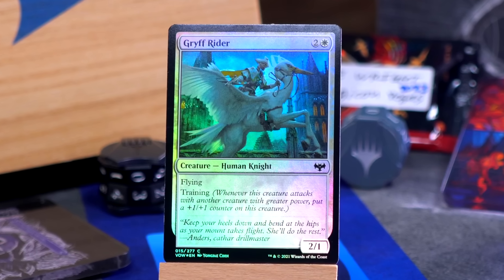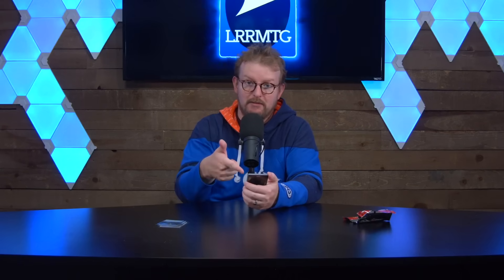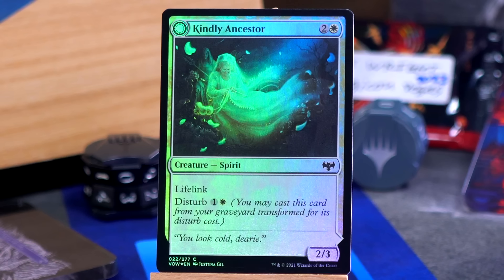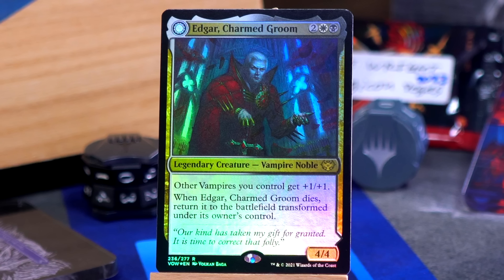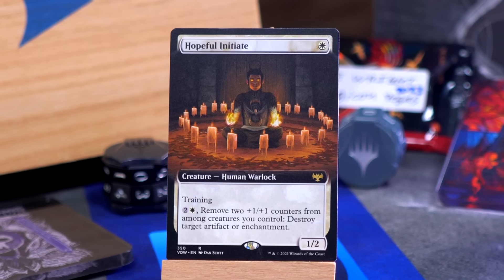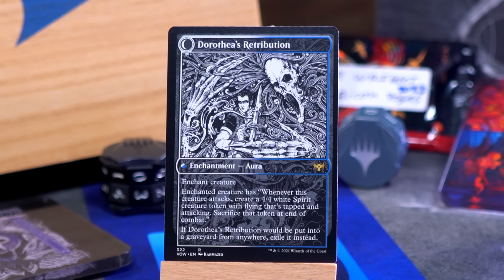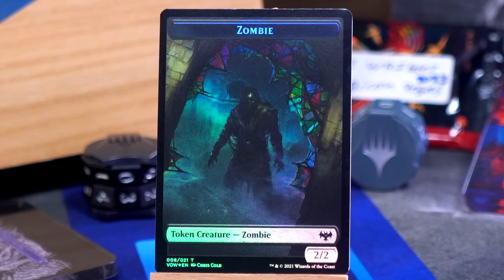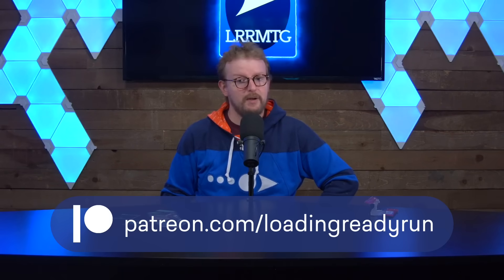Crimson Vow Collector Booster || Crack-A-Pack - December 5th, 2023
Someone's gotta open these packs eventually and that someone is Graham. Today's pack is a Crimson Vow Collector Booster.

Attn: Crack-A-Pack
Victoria, BC
V8W 3R8